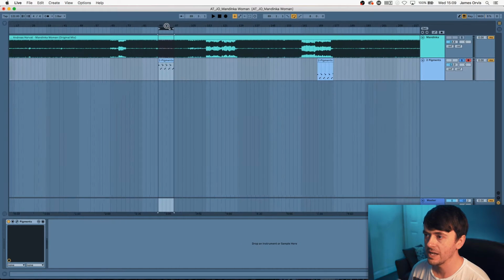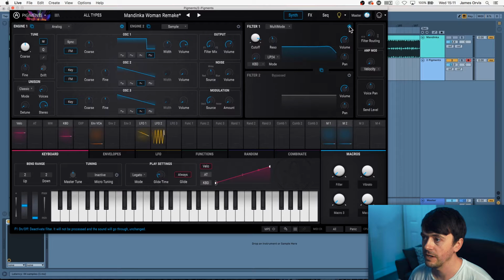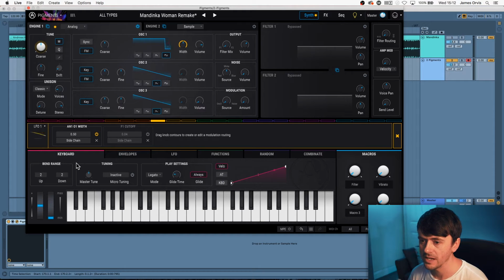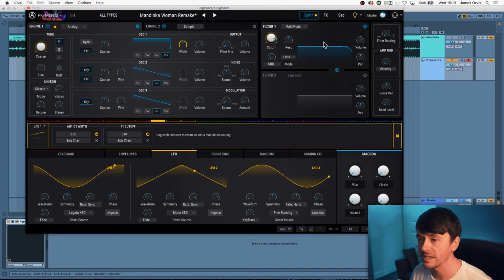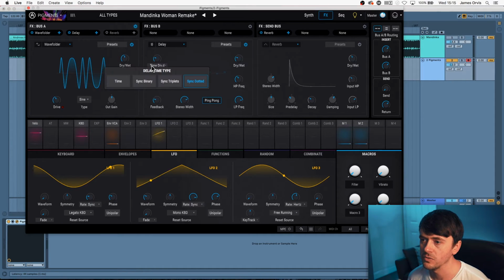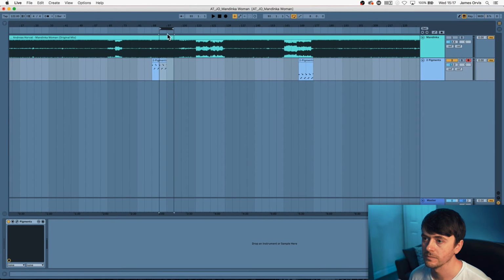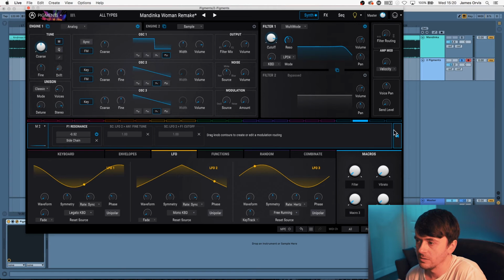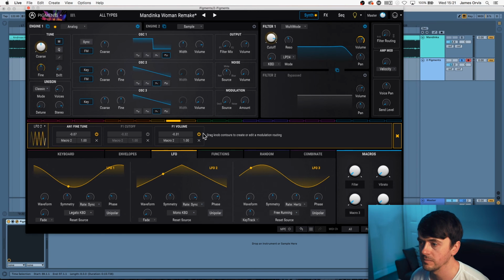Sound Design: Andreas Horvat - Mandinka Woman Lead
In this tutorial, we will be recreating the eerie lead sound from Andreas Horvat - Mandinka Woman. A beautiful Pulse modulated gliding lead! I am using Arturia Pigments but this sound is transferable to almost any synth!

You are going to learn how to:
● Re-create the lead sound from Mandinka Woman.
● Program the lead patch in Pigments.
● Process the sound with effects.